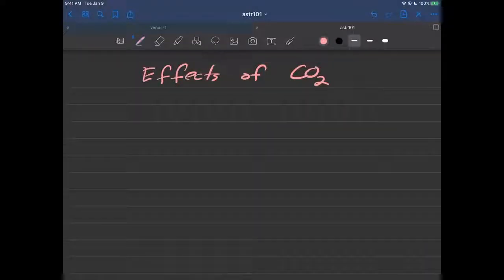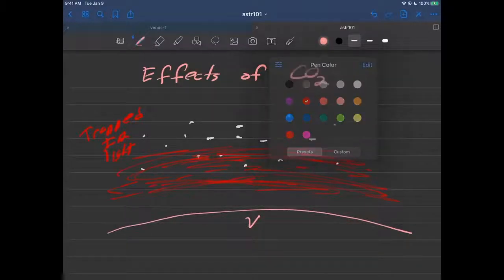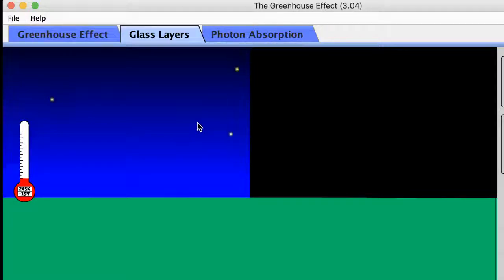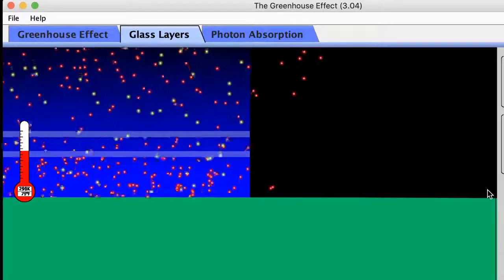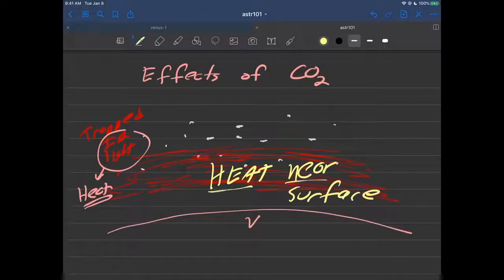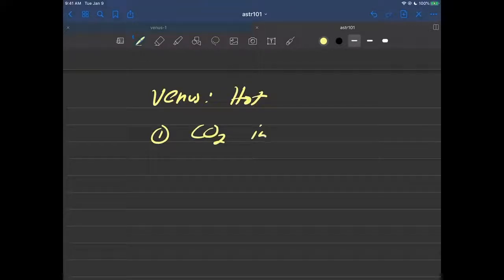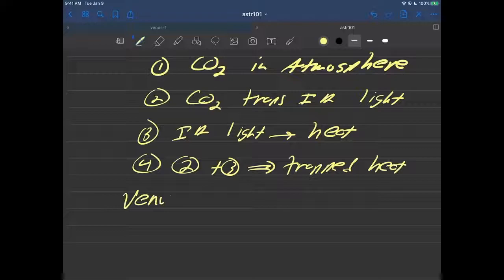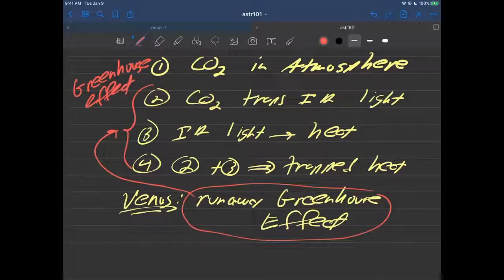astr101 025 planets 17 venus phet greenhouse wrapup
Venus and the greenhouse effect simulation